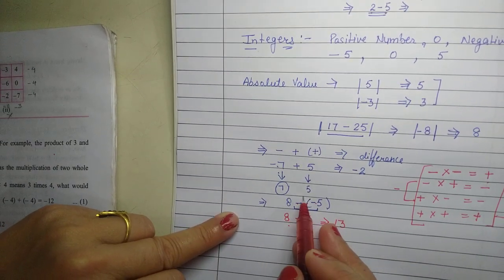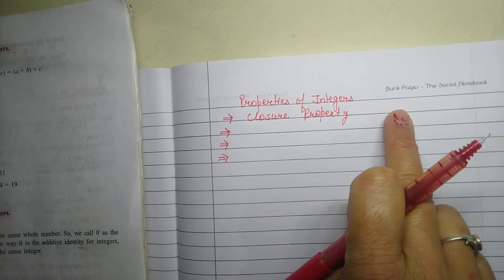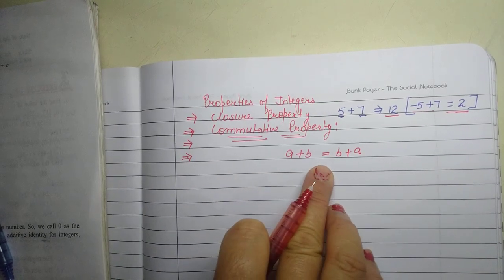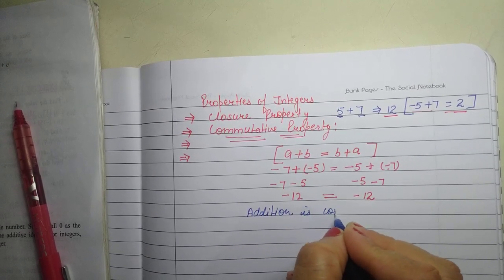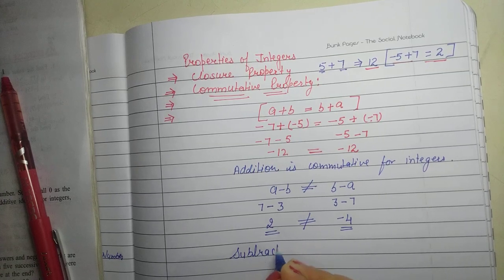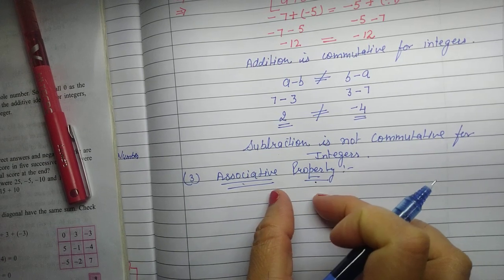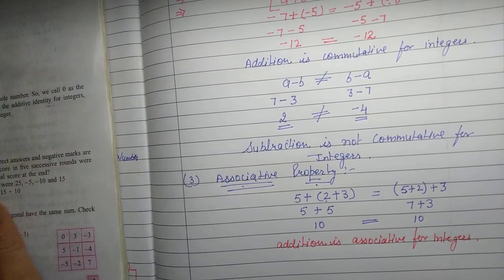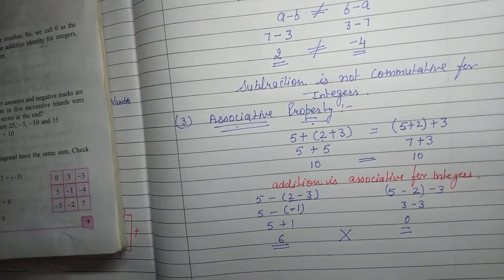Integers Part-II Class 7